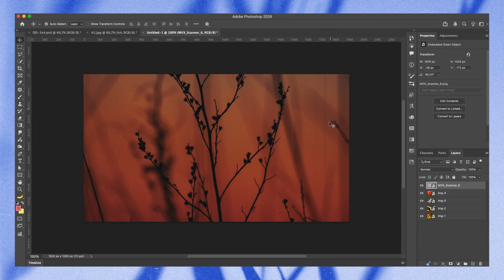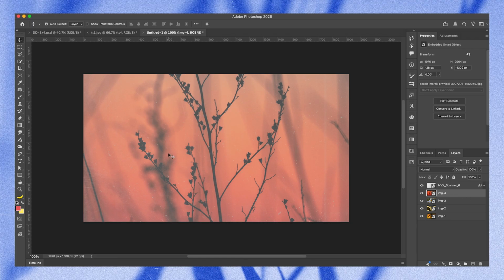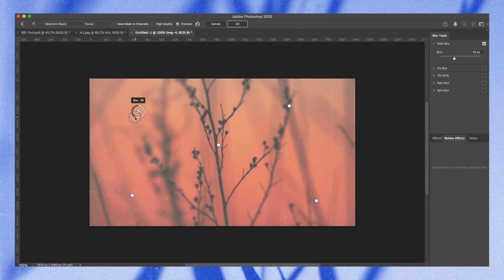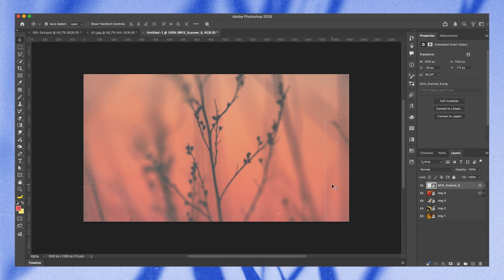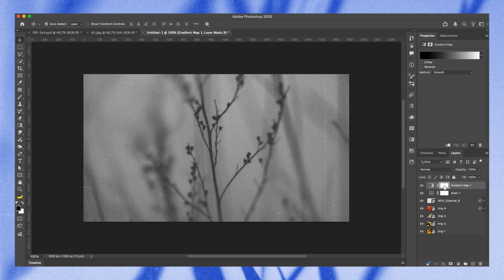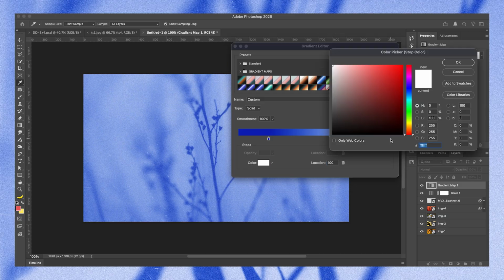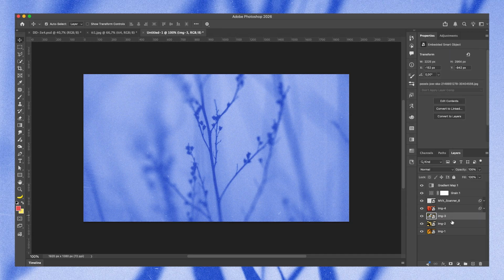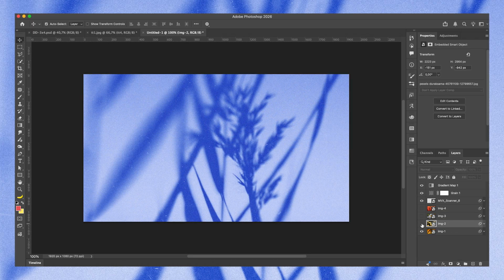Easy Cyanotype Print Effect in Adobe Photoshop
Learn how to create a Cyanotype Print Effect in Adobe Photoshop using simple tools blurs, textures, and adjustment layers.